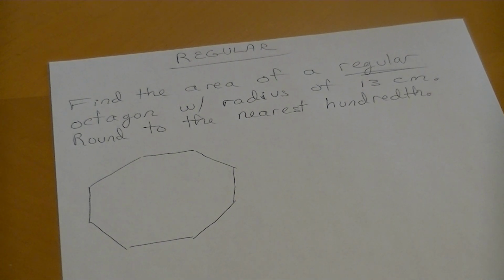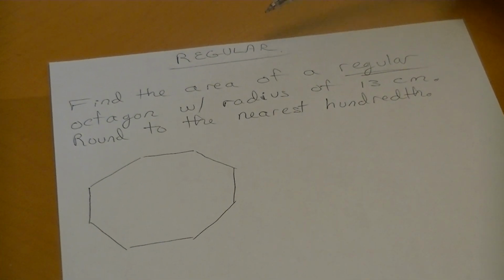Lesson 11-3 (Part 1) – Areas of Regular Polygons and Circles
This is how to derive the formula for the area of a REGULAR polygon.